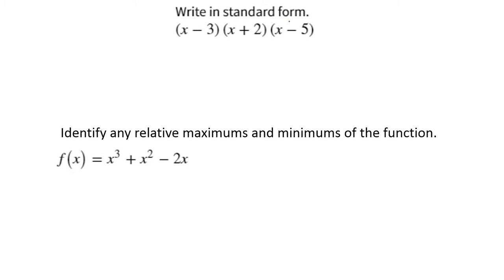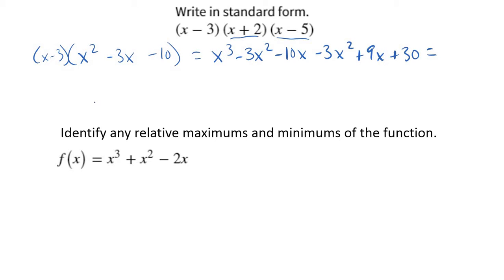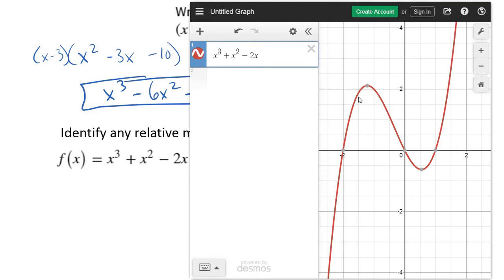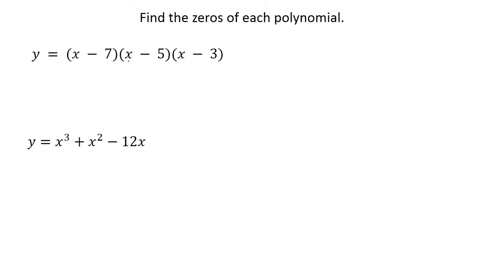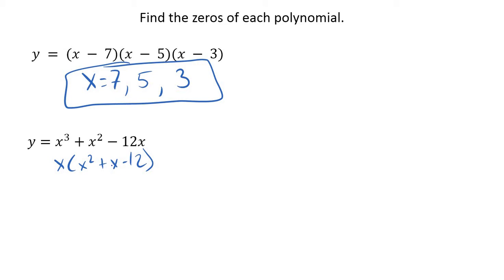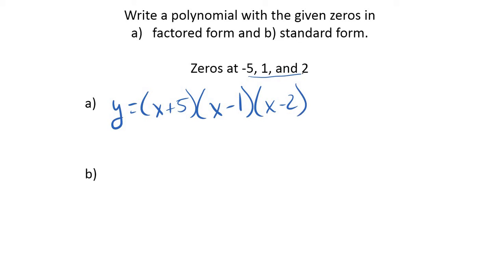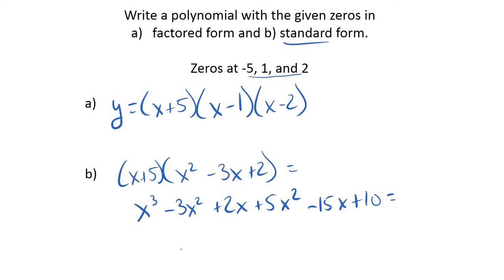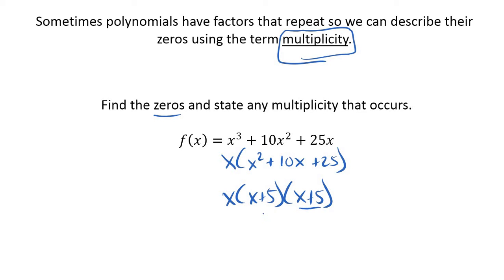Algebra 2 Introduction to Polynomials and Linear Factors